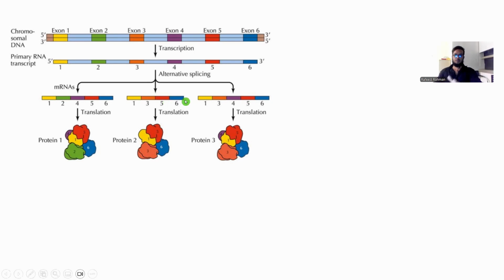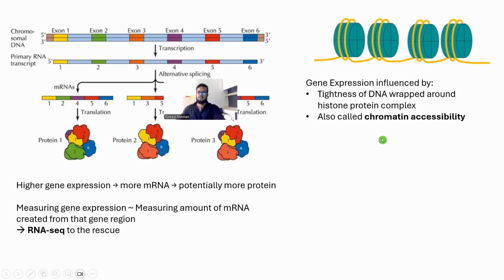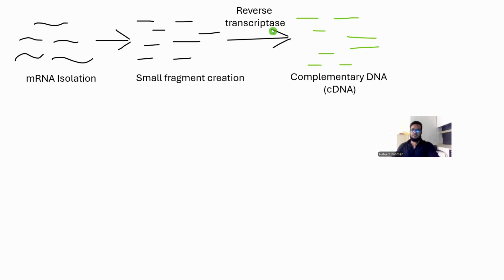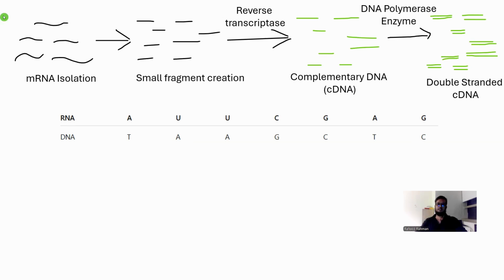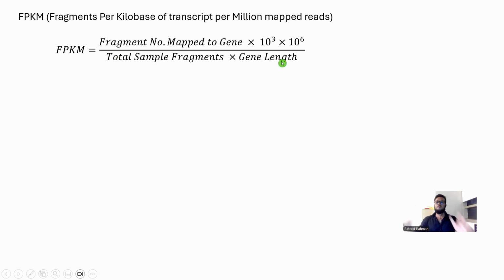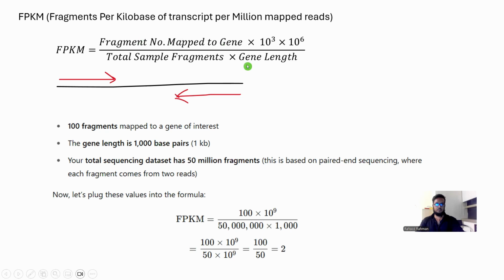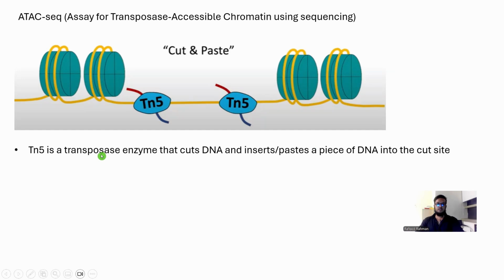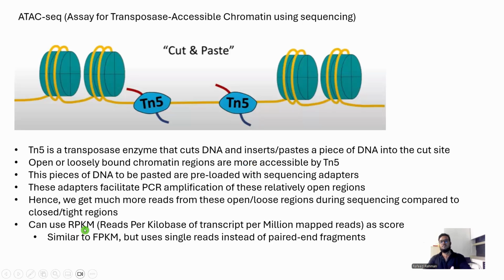Biology Crash Course for Bioinformatics Part 6 : Gene Expression, RNA-seq and ATAC-seq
- Gene expression and protein translation
- Factors influencing gene expression
- Chromatin accessibility
- RNA seq
- FPKM for gene expression
- ATAC-seq
- RPKM for chromatin openness